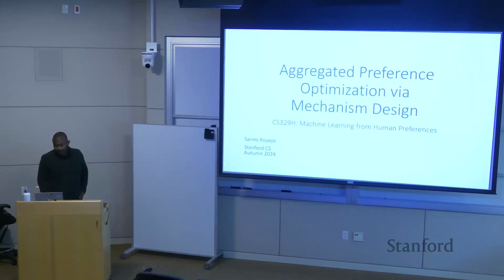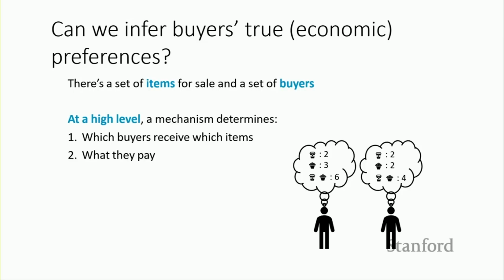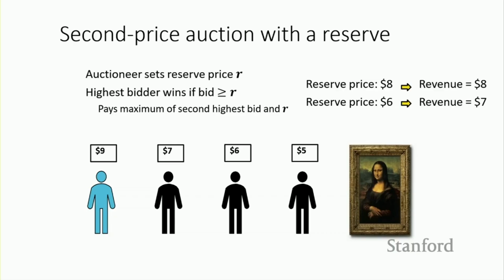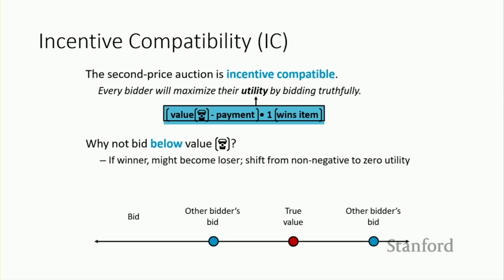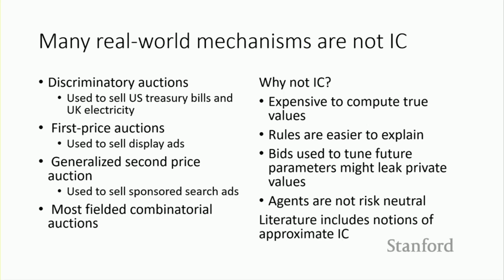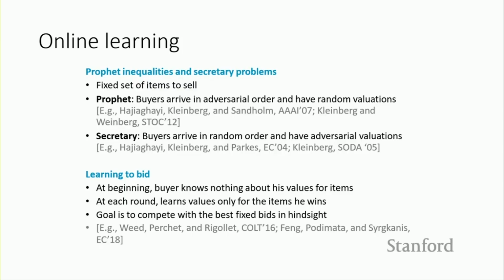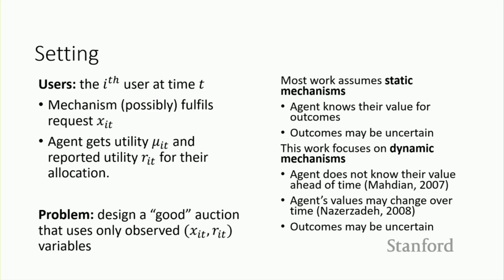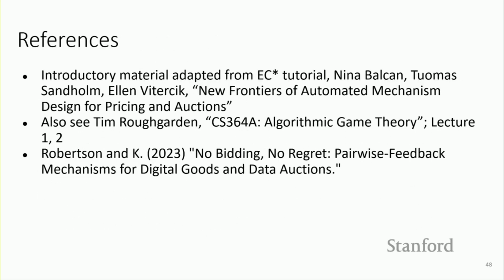Stanford CS329H: Machine Learning from Human Preferences | Autumn 2024 | Mechanism Design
Sanmi Koyejo
Assistant Professor of Computer Science, Stanford University